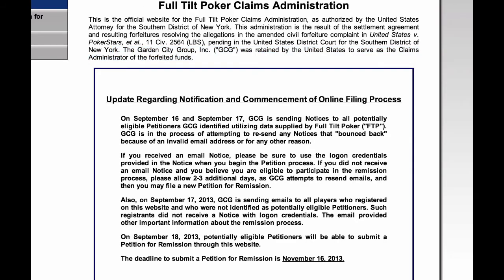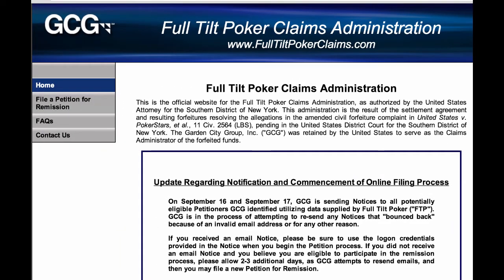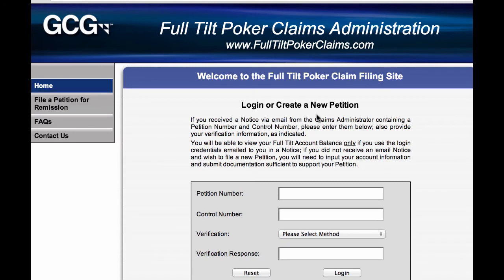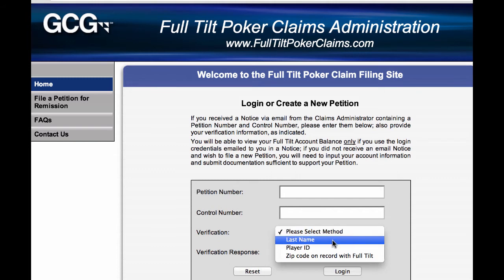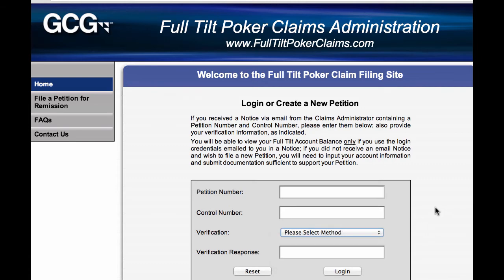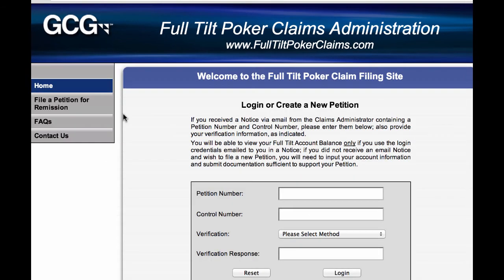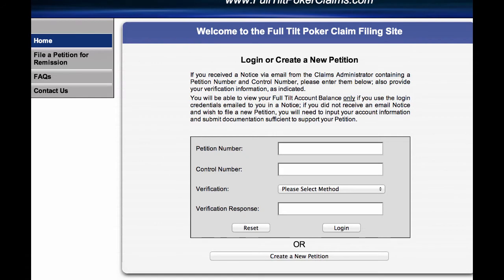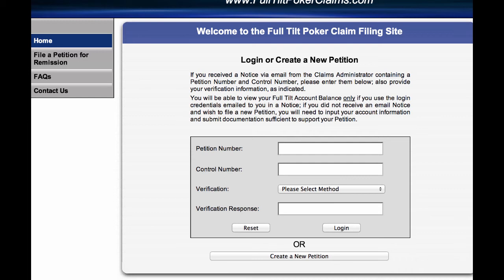How to Submit Petition for Full Tilt Poker Player Payback Payment and Remission Payment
SHARE THIS WITH YOUR U.S. PLAYER FULL TILT POKER FRIENDS. The remission process is confusing. Here is a step-by-step tutorial on what is where and when to click what. If you guys have any questions, please comment with them.